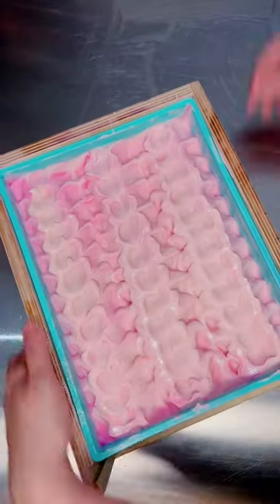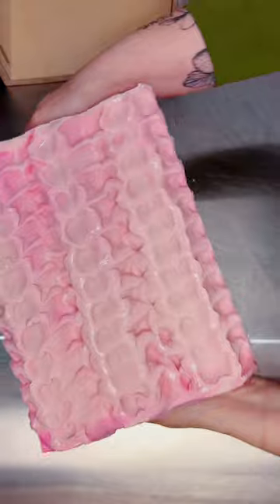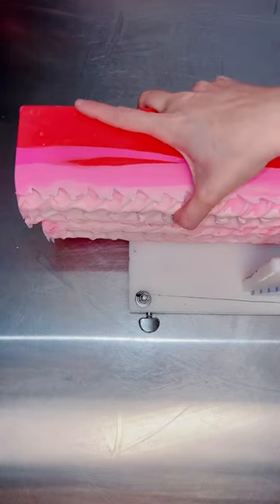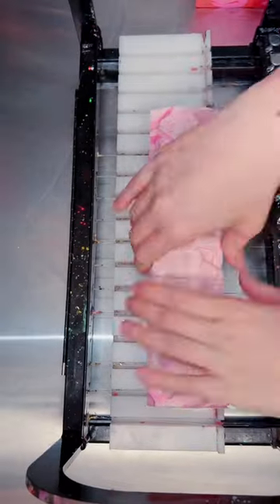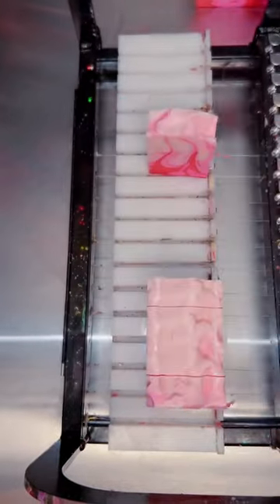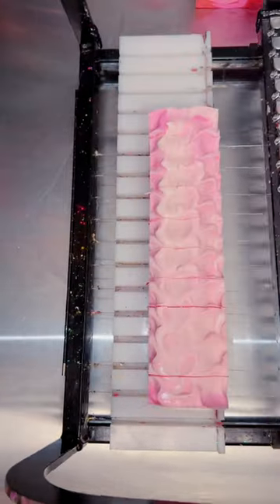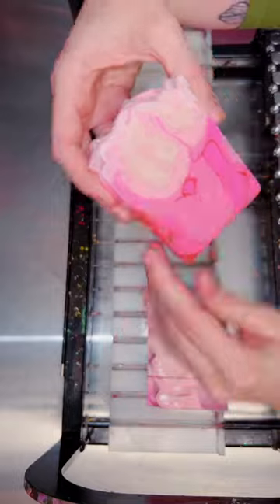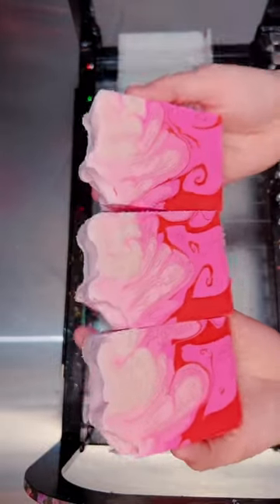My First Attempt at an OMBRÉ SOAP!